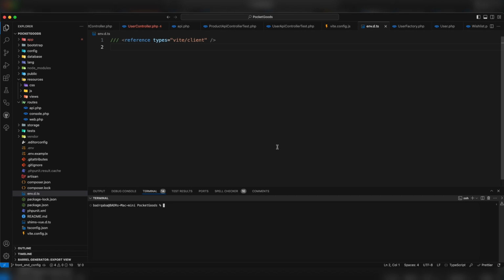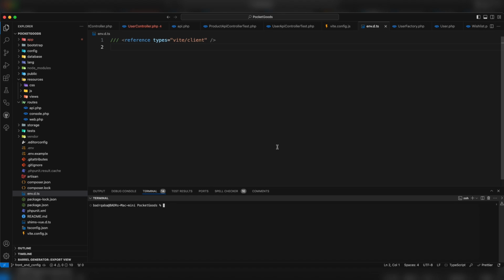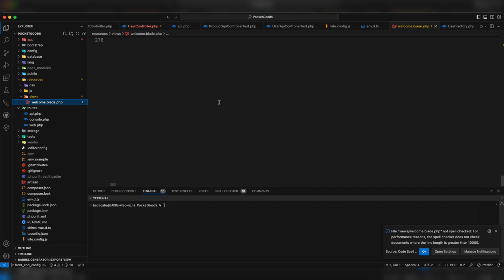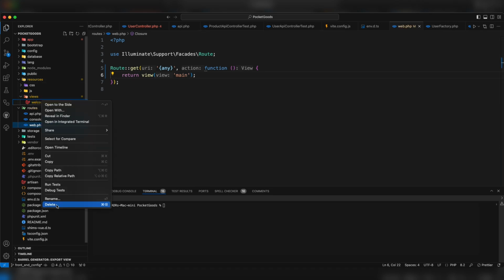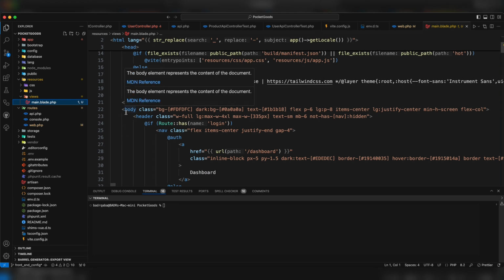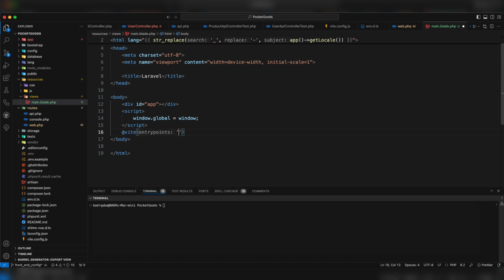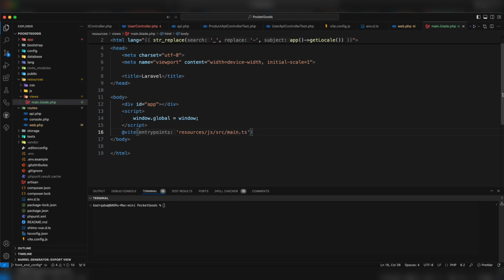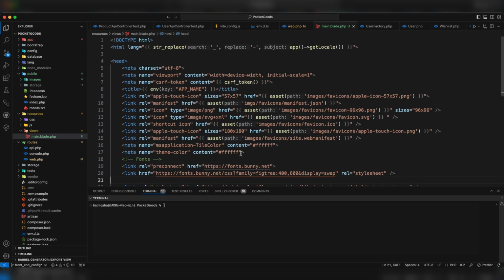One Idea, Four Platforms: Build a Native App from Scratch (VUE3 | ep-8 preparing app)